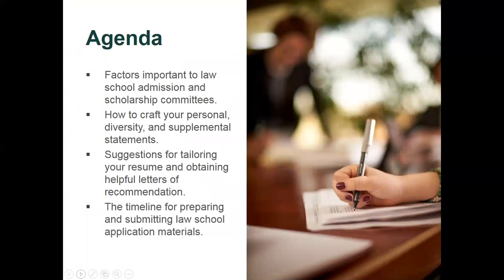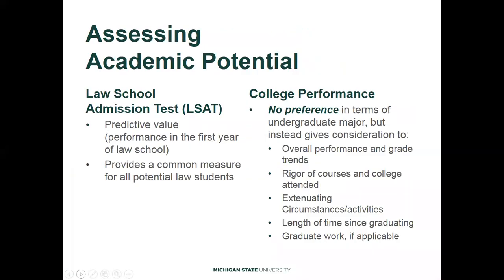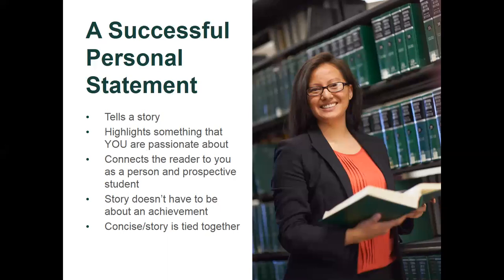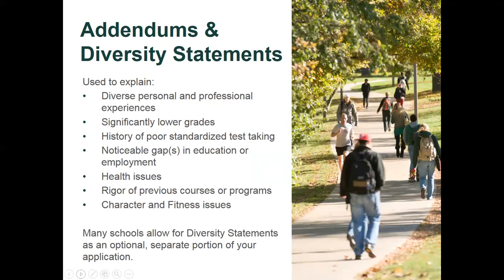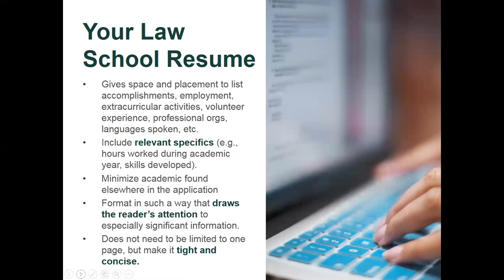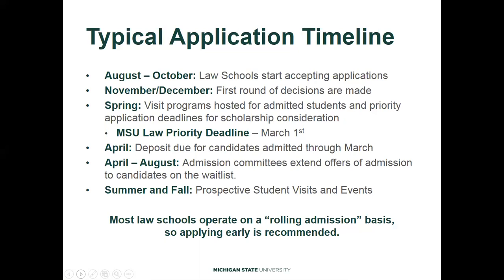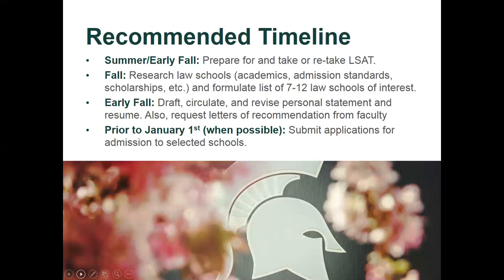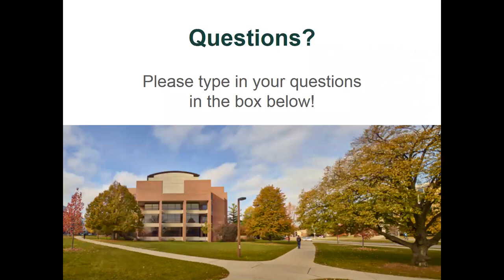Getting into law school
This is a recorded webinar produced by MSU Law Admissions Office.